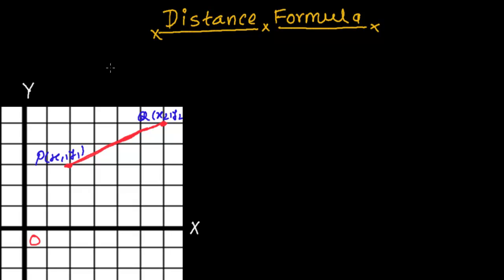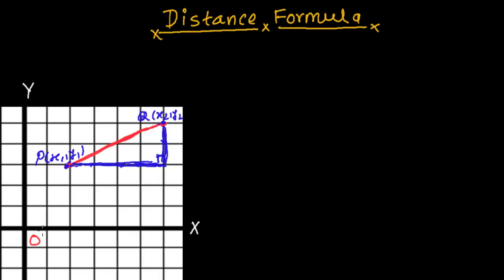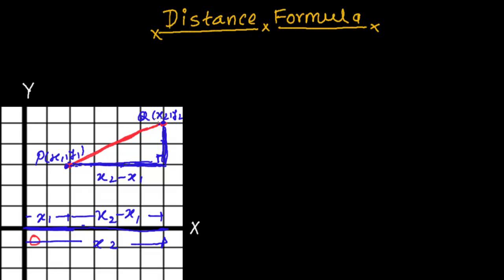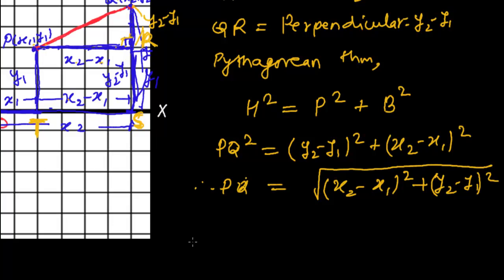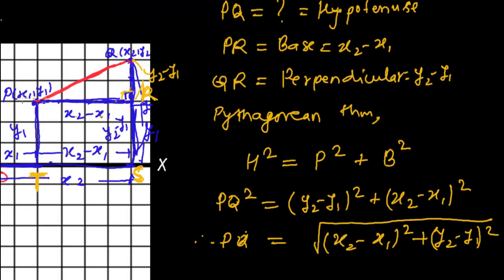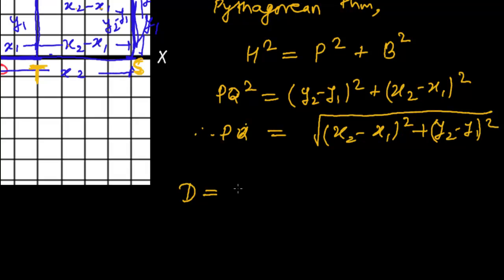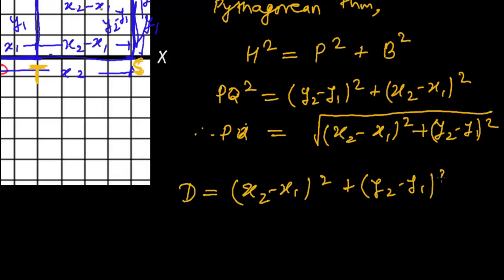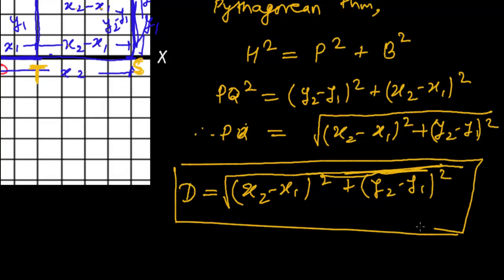Distance Formula - How to Find Distance Between Two Points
for complete list of Coordinate Geometry Tutorials videos.
In this coordinate geometry distance formula video lesson we derive a formula to find distance between two points called "Distance Formula" .By this formula we can easily find out the distance between two points.